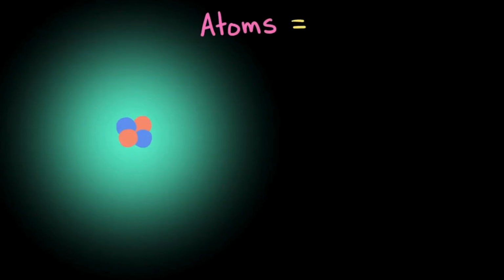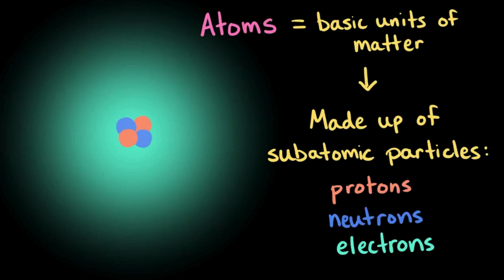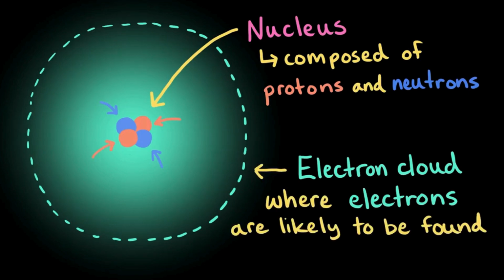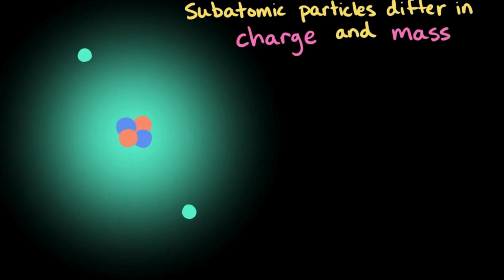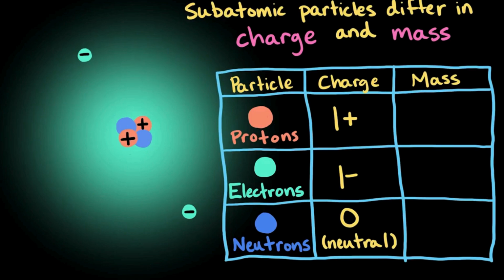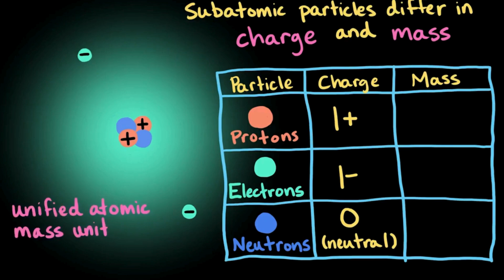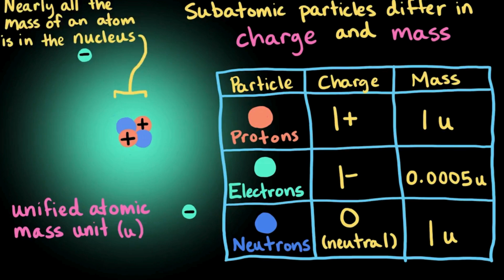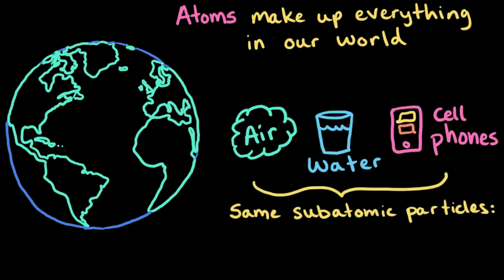Protons, neutrons, and electrons in atoms